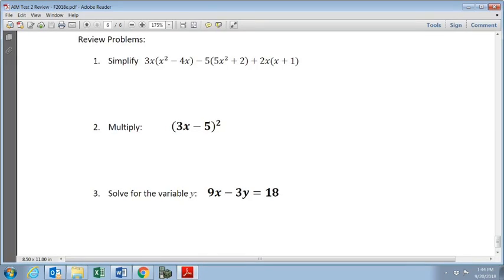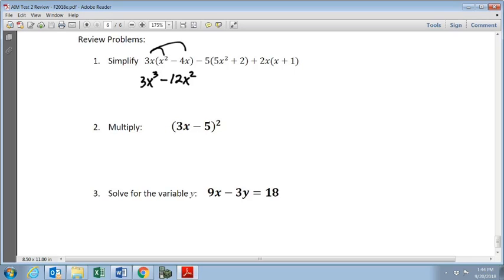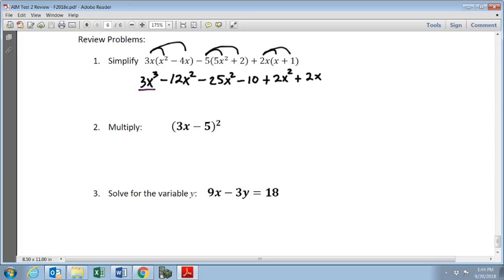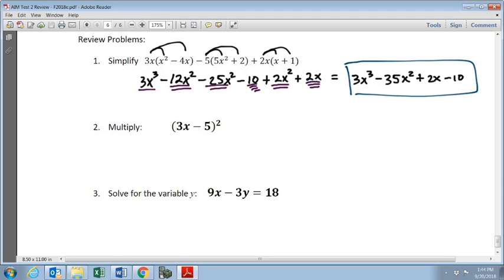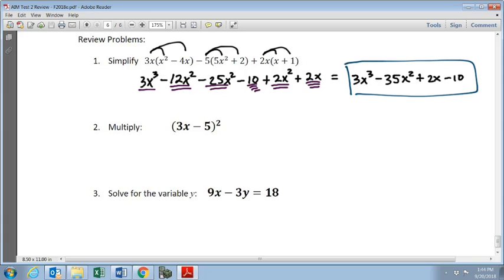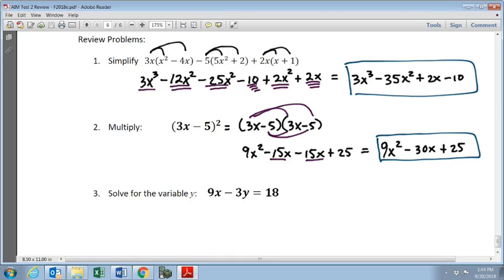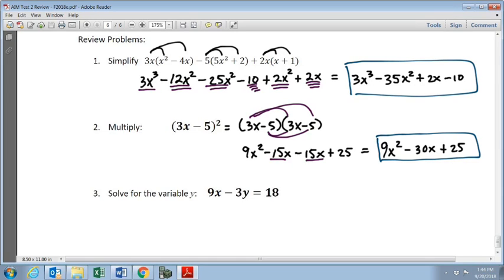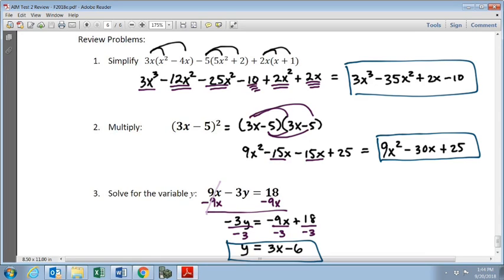Test 2 Review Solutions - Review Problems